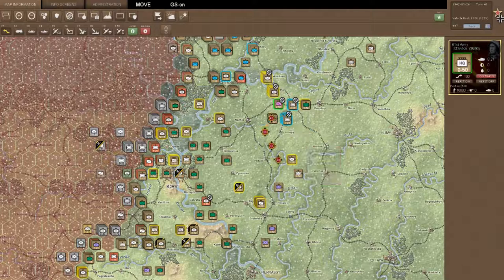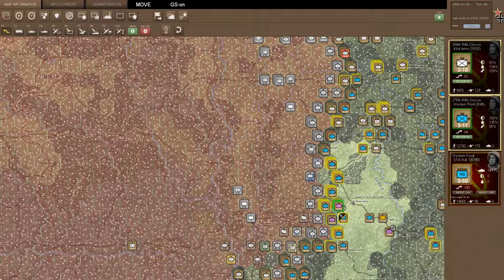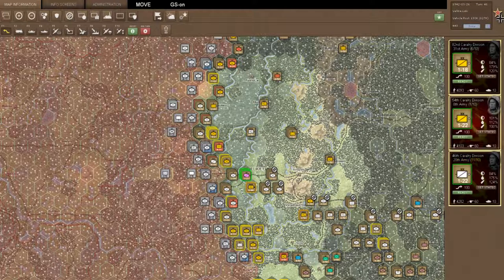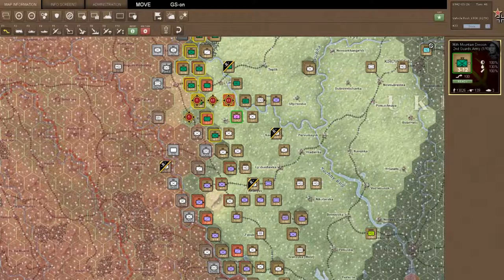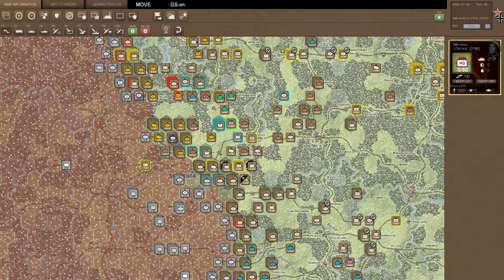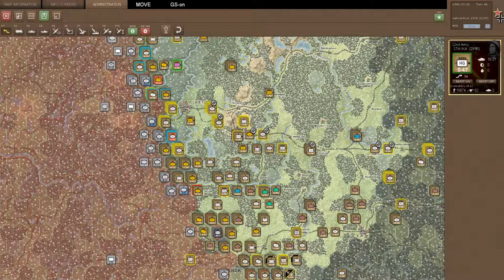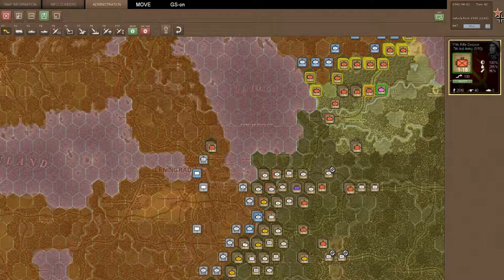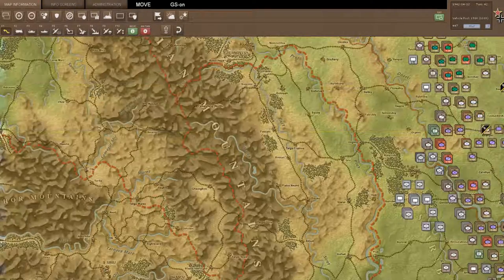War in the East Grand Campaign as the Soviets ~~ 53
Hi viewers,

This is episode 53. I have learned a lot of information from the manual.

There is not a lot "going on" this turn, but I do put into use some of the information I learned from the manual.

Thumbnail is General Pavel Ivanovich Batov, twice Hero of the Soviet Union in WW2.

~~ Gilmer